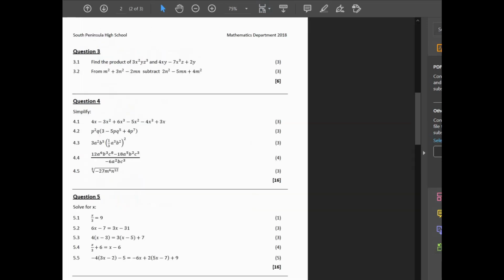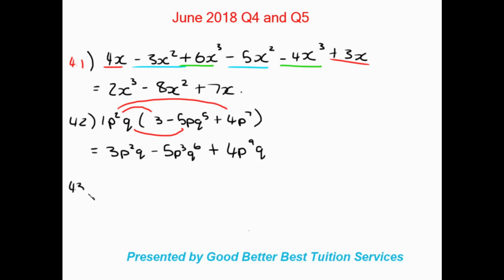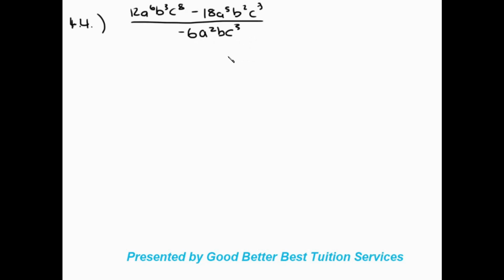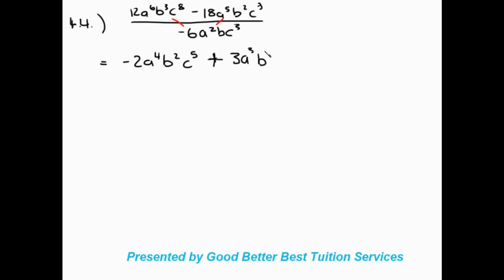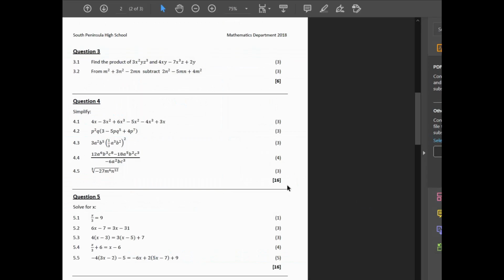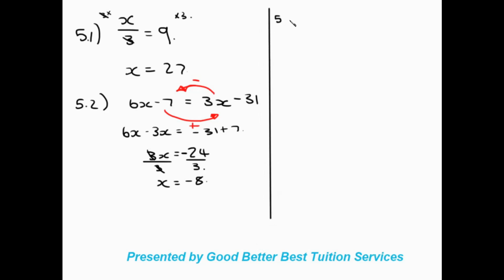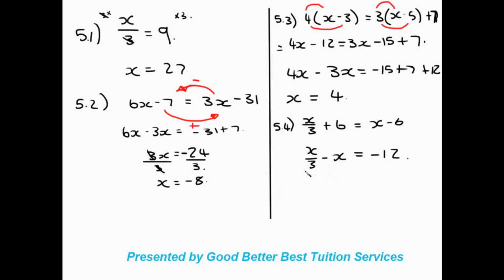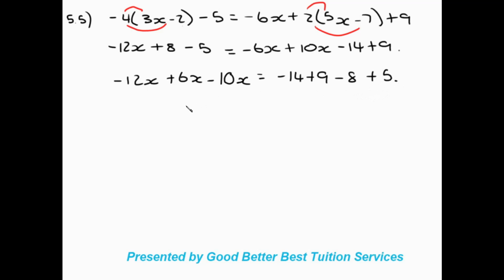Grade 8 Maths: Revision June 2018: Qu 4 and Qu 5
This video is a live recording of a revision lesson done with our Grade 8s